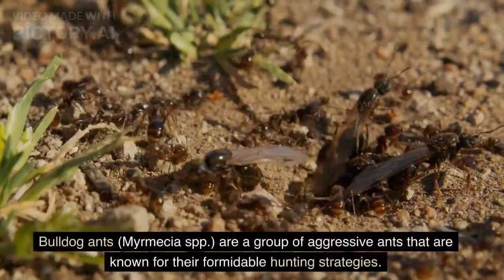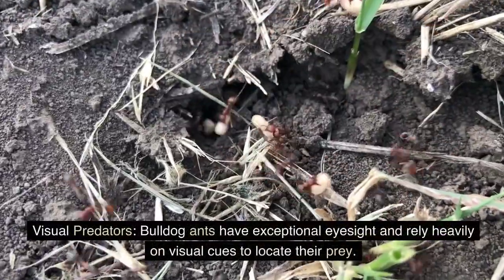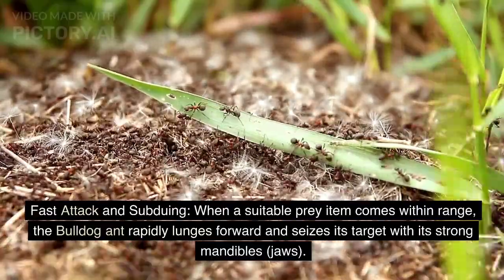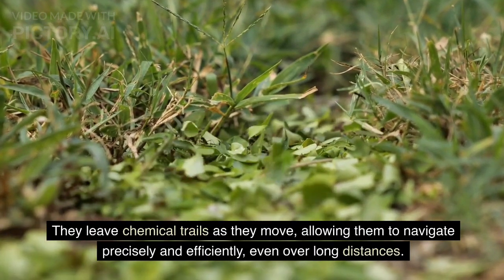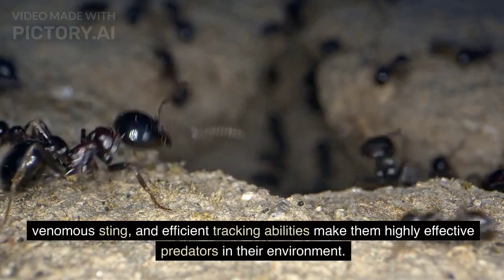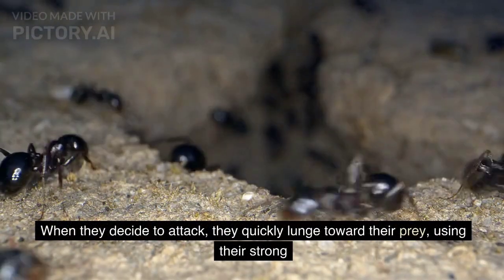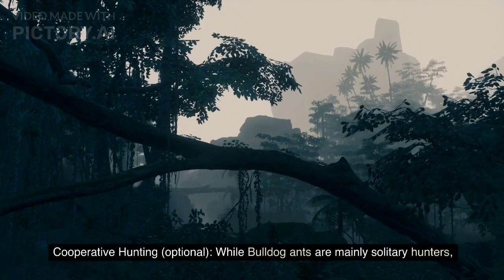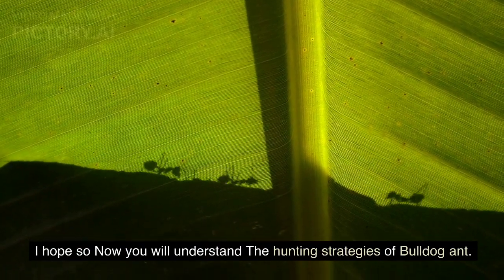The Hunting Tactics of Bulldog Ants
Hello friends! This video will discuss The Hunting Tactics of Bulldog Ants.

The Bulldog ant, also known as the Bull ant, is a group of aggressive and predatory ants native to Australia. They are renowned for their hunting strategies, which are highly effective and well-adapted to their environment.